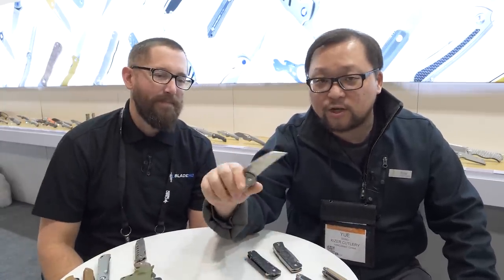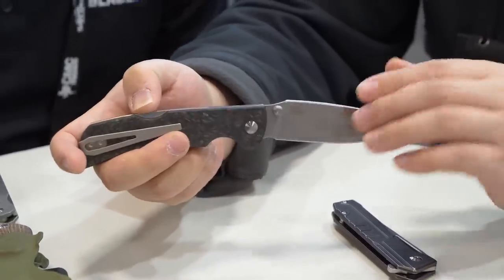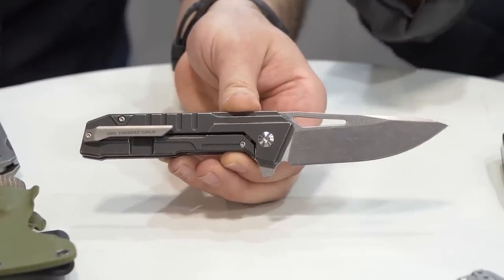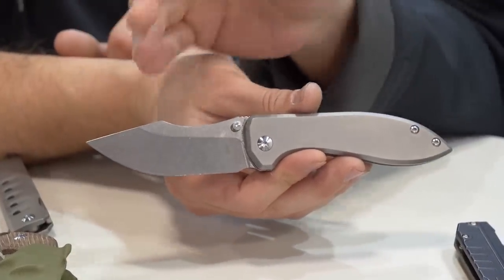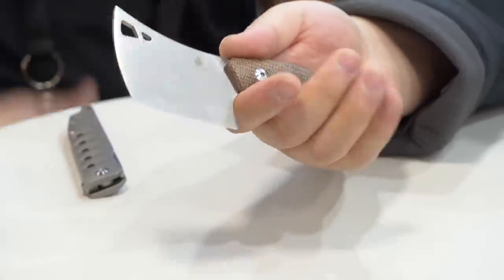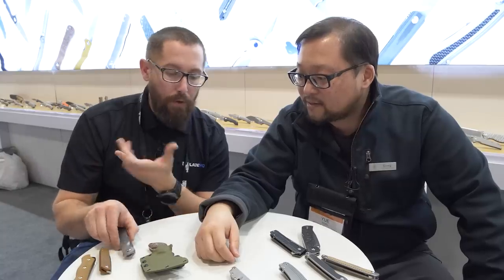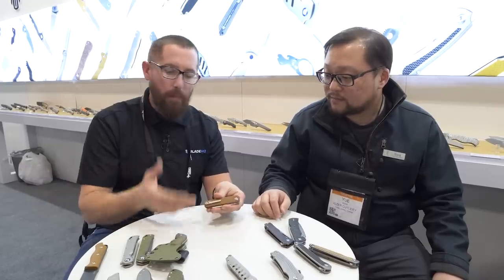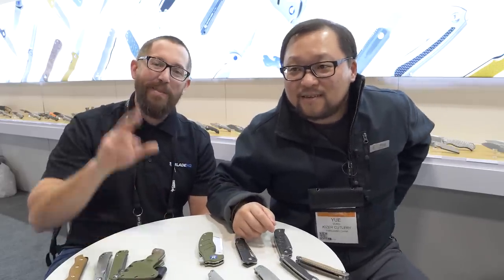NEW Kizer Knives | SHOT Show 2020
Zac takes a closer look as some beautiful new blades from Kizer.